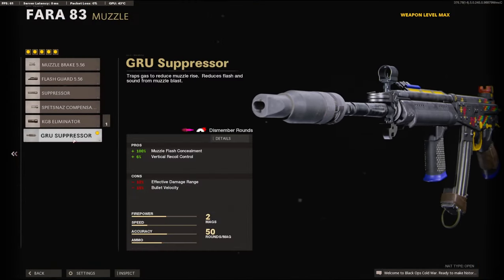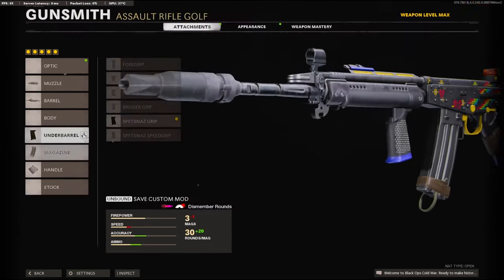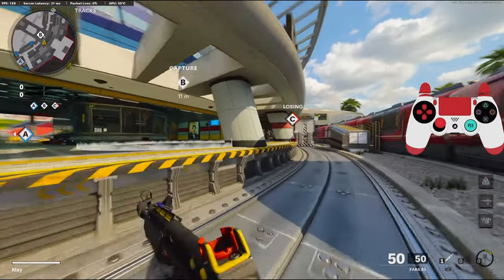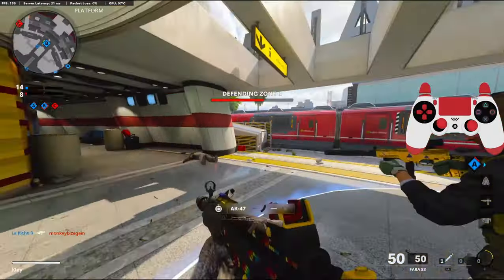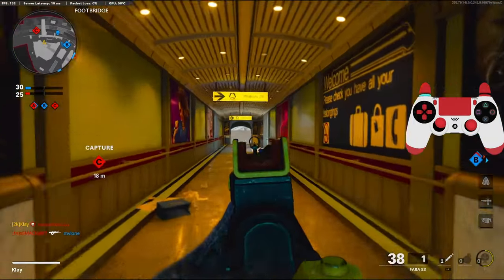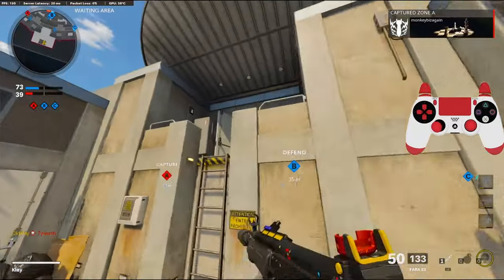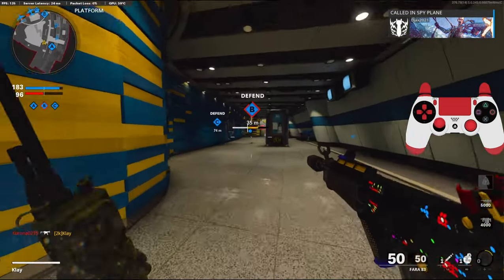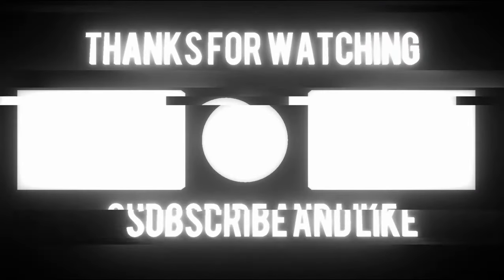THE *NEW* BEST FARA SETUP! (BEST FARA 83 CLASS SETUP)-Cold War